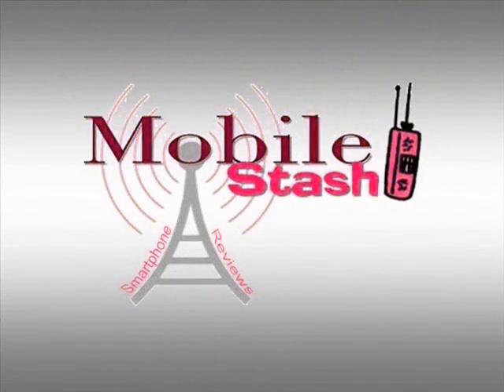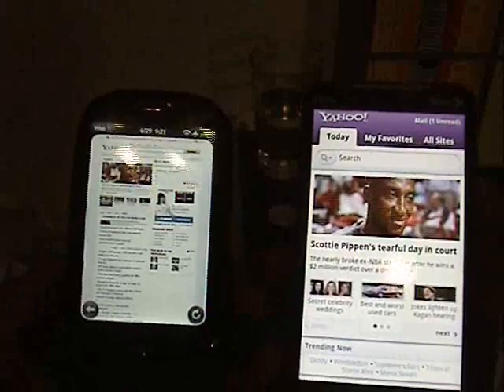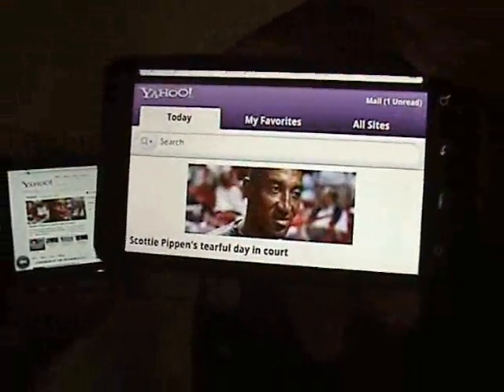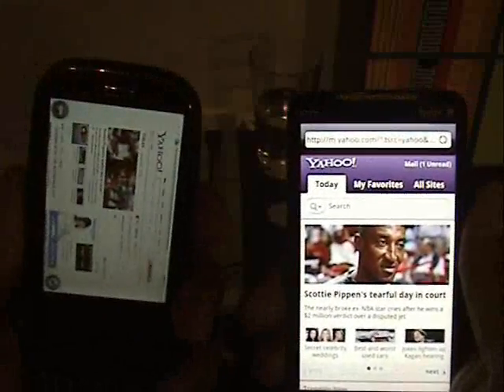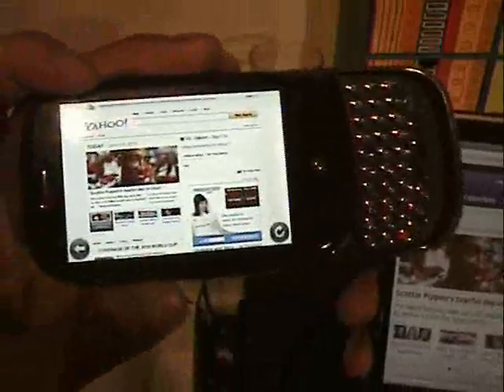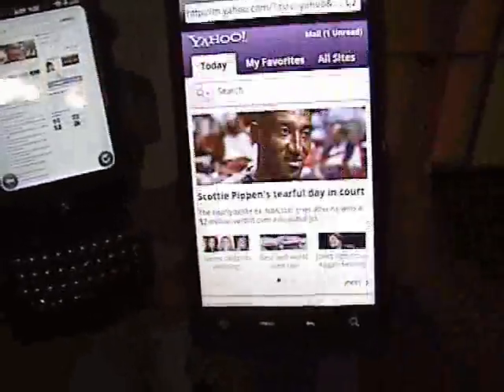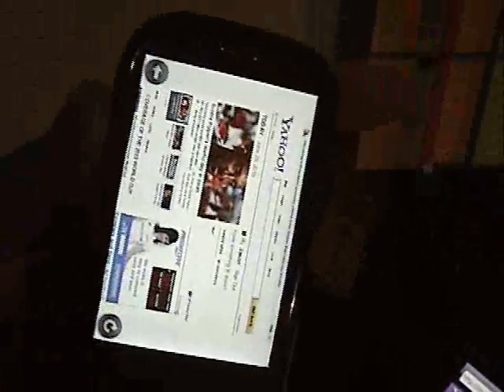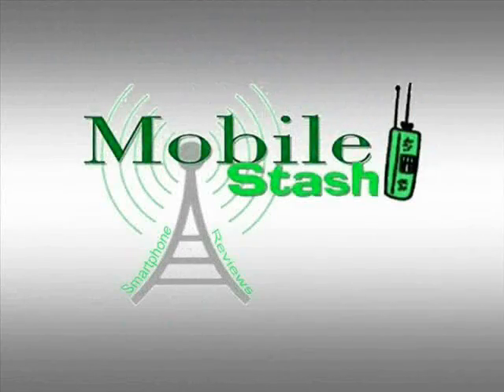Sprint HTC EVO vs Palm Pre - Accelerometer Comparison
This is a comparison between the HTC EVO and the Palm Pre.  The EVO wins this one...